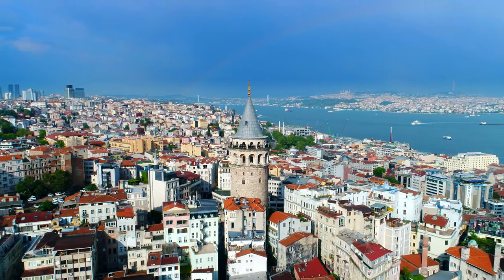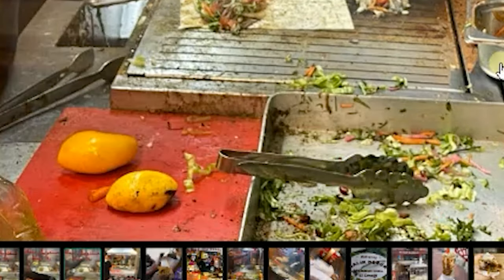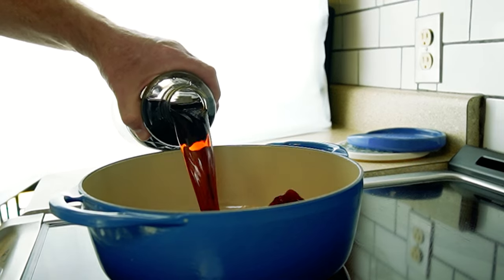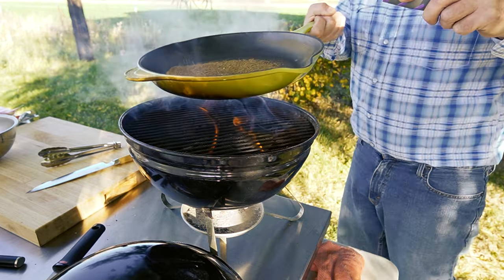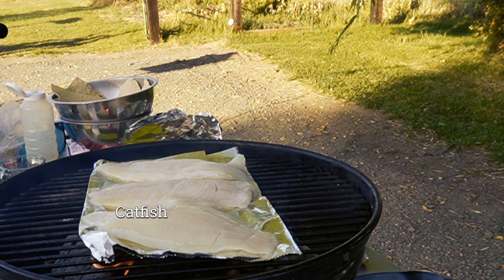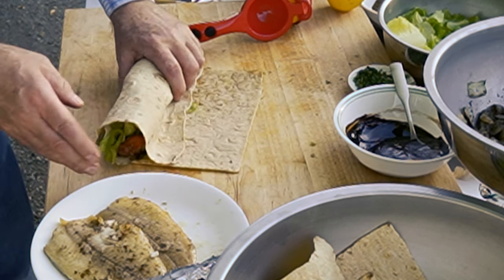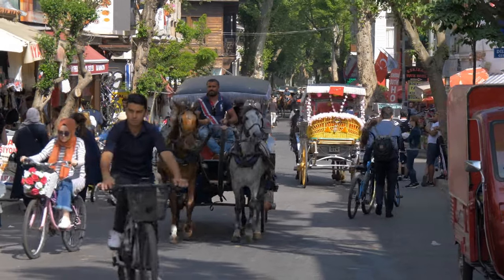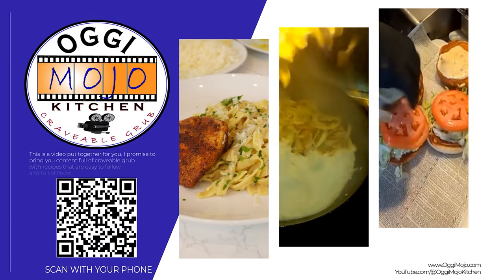Did I find the best street food in Istanbul? Burritos in Mediterranean?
Join us as we embark on an epic culinary adventure through the vibrant streets of Istanbul. Get ready to tantalize your taste buds with the mouthwatering flavors of the Mediterranean as we dive into Istanbul's renowned street food scene and Balik Dϋrϋm.

Our quest begins with the ultimate delight - the Healthy Mediterranean Fish Wrap. Bursting with fresh ingredients and authentic flavors, this Istanbul street food treasure combines succulent locally sourced fish, an array of crisp and colorful veggies, and a medley of aromatic herbs and spices – all wrapped in a warm, fluffy flatbread.

Follow us as we uncover hidden secrets of food stalls and witness talented vendors expertly crafting these delectable wraps. Revel in the aromatic scents that fill the air, awakening your senses to the unique essence of Mediterranean cuisine. Immerse yourself in the rich cultural tapestry of Istanbul, where east meets west, and ancient meets contemporary.

Not only does this culinary delight offer a burst of flavor, but it also packs a nutritious punch. Indulge guilt-free in this healthy street food option, as the Mediterranean diet is known for its numerous health benefits. Discover the perfect harmony of flavors while knowing you are treating your body to a meal that is both delicious and nutritious.

Join us on this gastronomic journey as we venture beyond the tourist hotspots, delving into the heart and soul of Istanbul's food culture. Along the way, we'll provide valuable insights into the origins and traditions behind this iconic street food dish, ensuring you gain a comprehensive understanding of its cultural significance.

Whether you're a food enthusiast or a travel lover seeking a genuine taste of Istanbul, this video is a must-watch. So, come along and immerse yourself in the vibrant energy of Istanbul's streets, uncover the secrets of authentic Mediterranean cuisine, and satiate your cravings with the Healthy Mediterranean Fish Wrap you won't soon forget.

Don't miss out on the latest videos as we explore hidden gems, savor tempting treats, and embark on extraordinary gastronomic adventures.

Or if you like what you are seeing, I love coffee! Follow this link to sponsor me if you feel I have earned it. Your support is appreciated and goes a long way to helping me make more content.

The prices are reasonable, and you don’t pay anything extra by using these links. But I do get credit for your purchase which helps me continue making more craveable videos.

Here is the link I promised in the video. Check it out and buy it to help support more craveable videos and level up your cooking and baking game.
Pomegranate Molasses
Lavash Flatbread

oggimojo-20 is a participant in the Amazon Services LLC Associates Program, an affiliate advertising program designed to provide a way for websites to earn advertising revenues by advertising and linking to Amazon.

Chapters
00:00 Intro
01:39 Pomegranate Molasses
02:12 Toasting the Spices
02:53 Chop the Fresh Vegetables
03:22 Cooking the Fish
03:53 Rolling and Cooking the Wraps
05:02 Presenting the Balik Dϋrϋm